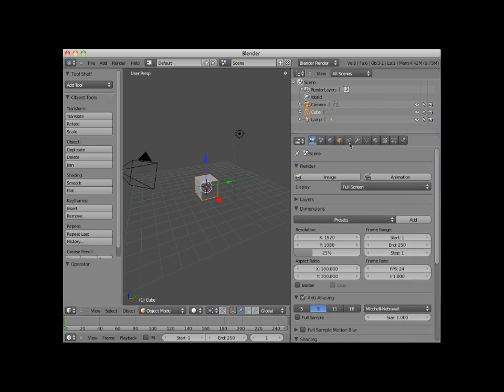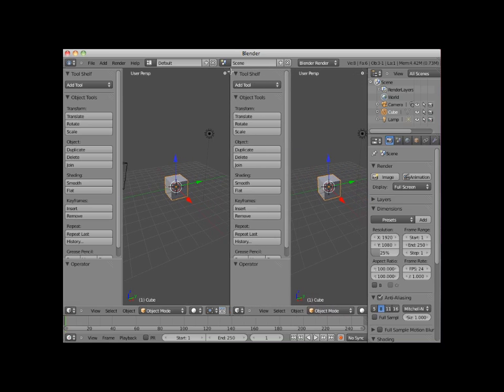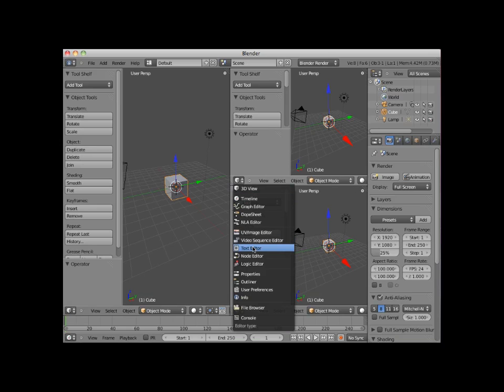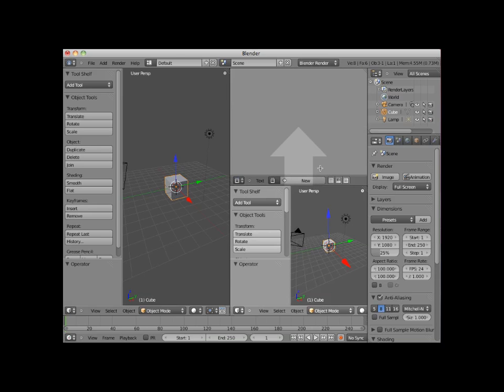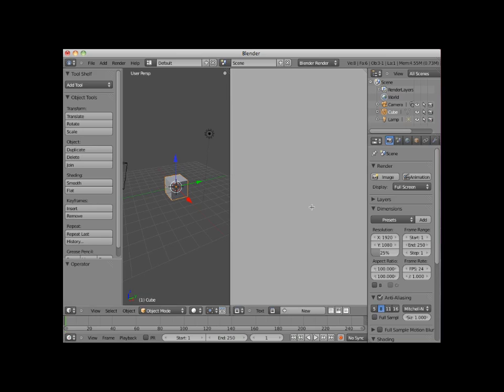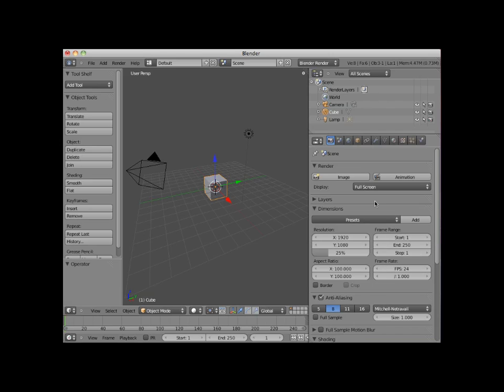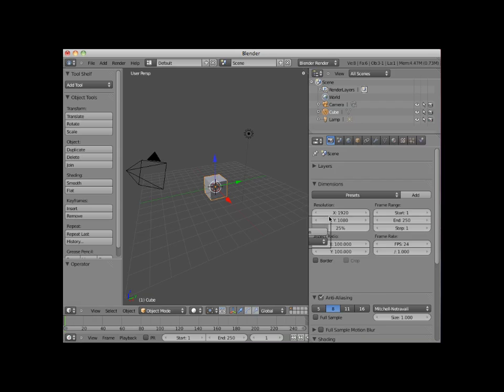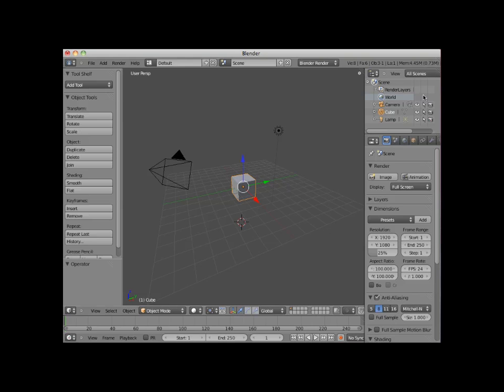Splitting Joining Extending Editor Windows In Blender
Learning to Split Join and Extend Editor Windows In Blender